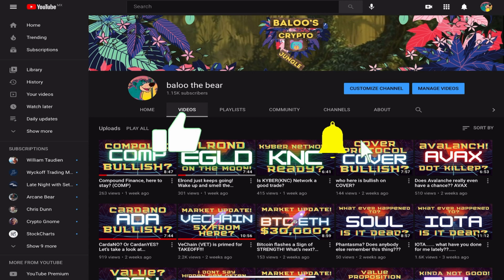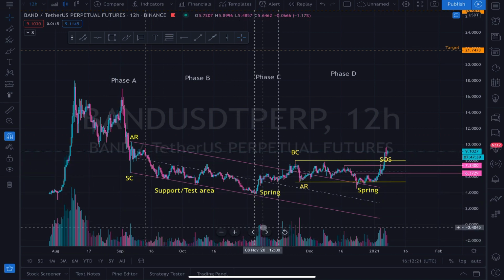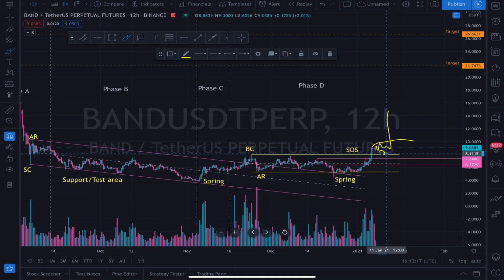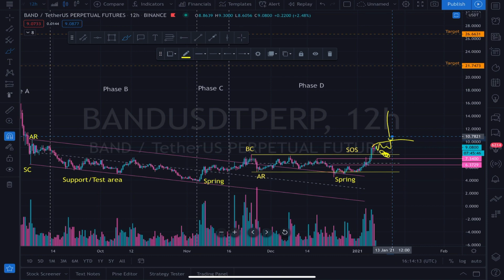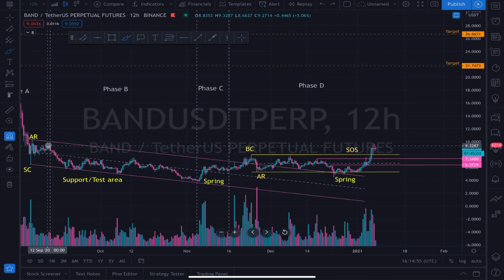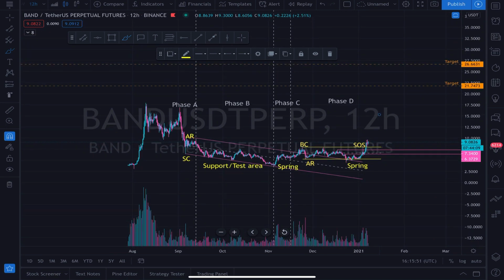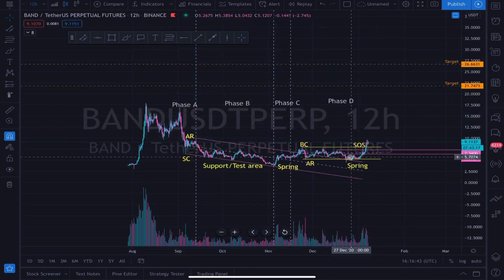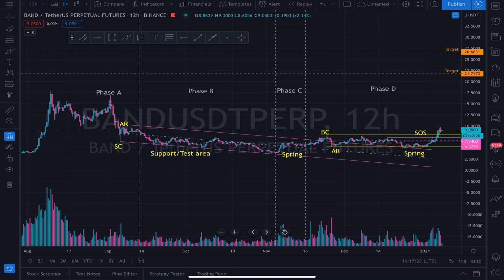Band just flashed the signal! My targets Explained!